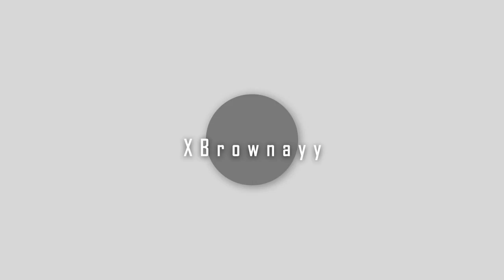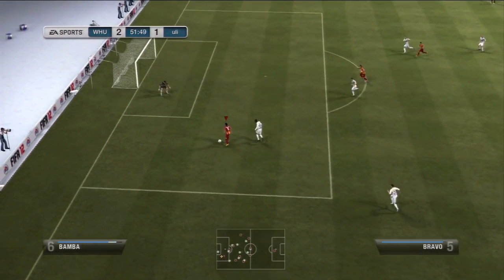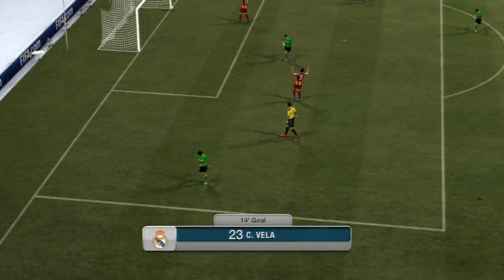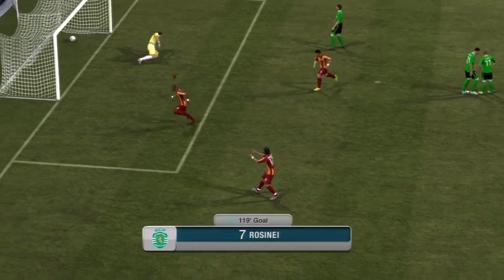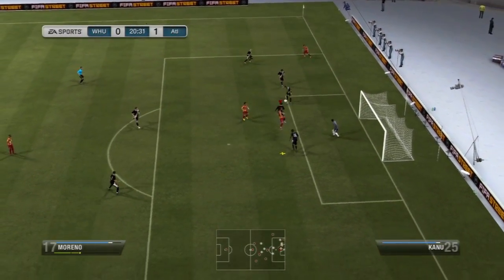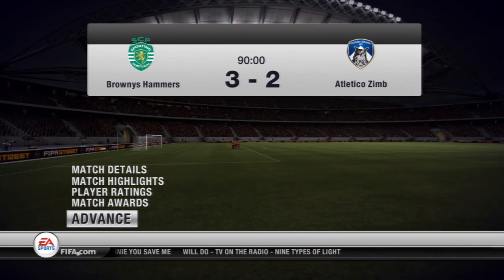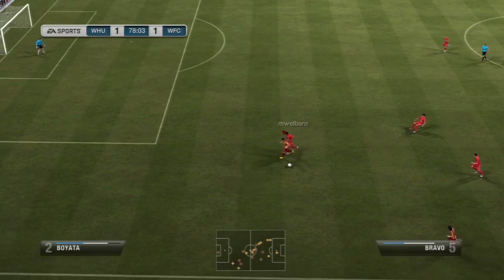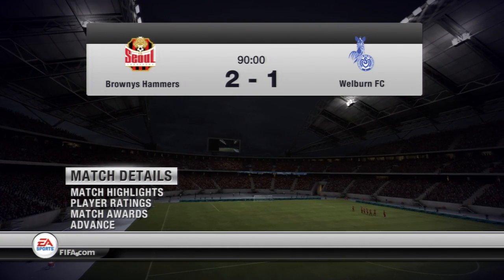FUT12 - Cup Run Ep.2! Silver Hybrid Mexican + Arg. Beasts w/Moreno (Squad Builder)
Yes ladss, watch until the end and answer my question, it really helps me make better videos with all your feedback guys.

Why not tell a mate about my videos if you enjoy them?? :)